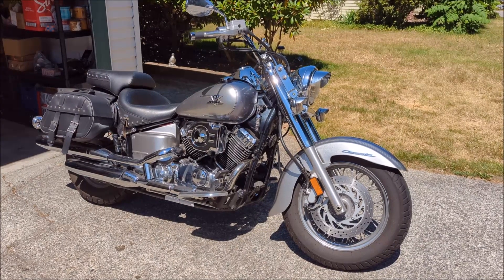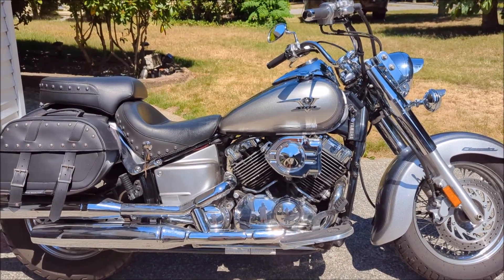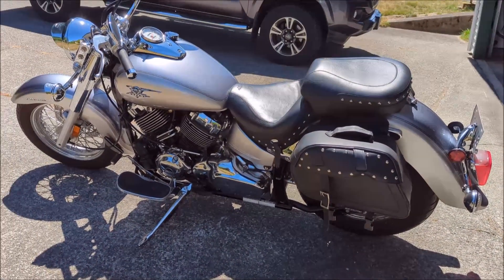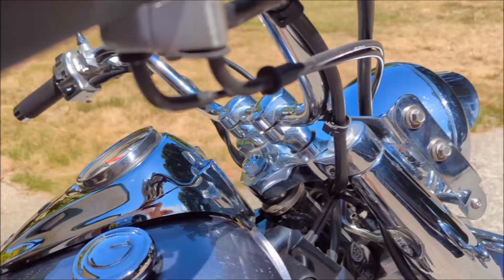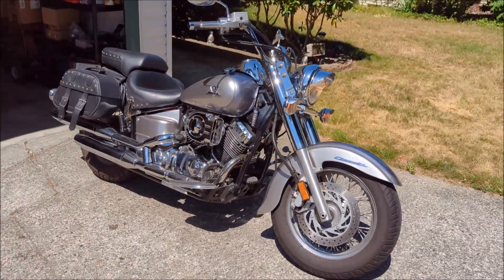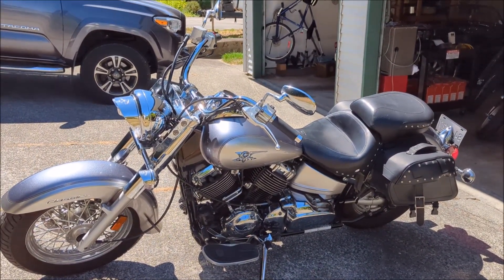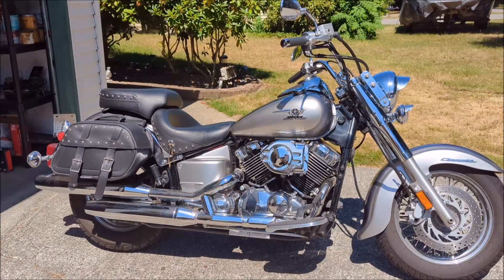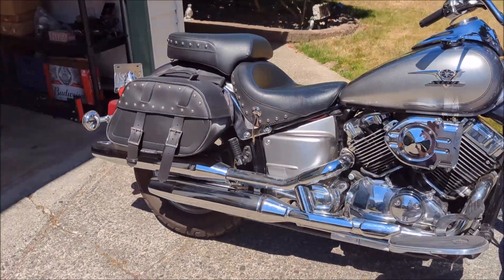VSTAR 650 Classic 2009 with Hypercharger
Short video of my 2009 VSTAR 650 Classic in excellent condition.   I am the original owner of this bike, bought brand new out of the crate in 2011.  Key improvements and modifications include hypercharger, re-jetted carbs, modified exhaust, super comfortable Mustang Seat and Yamaha 650 Silverado windscreen.